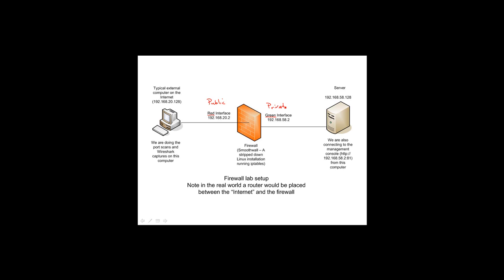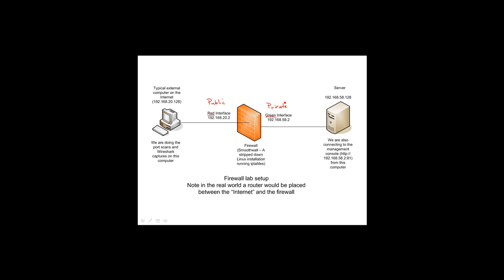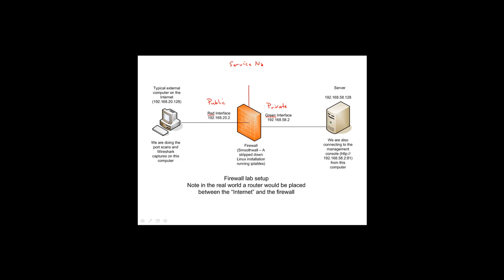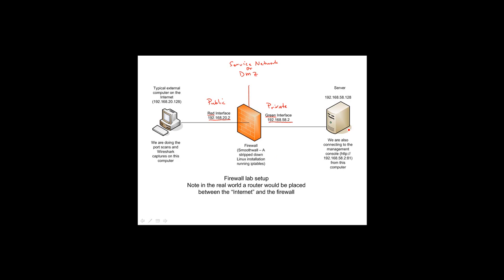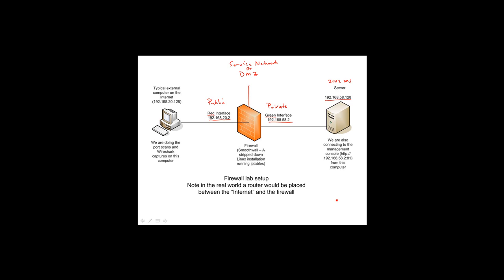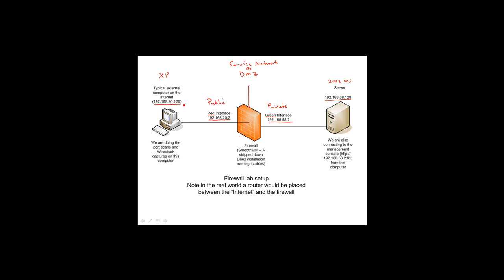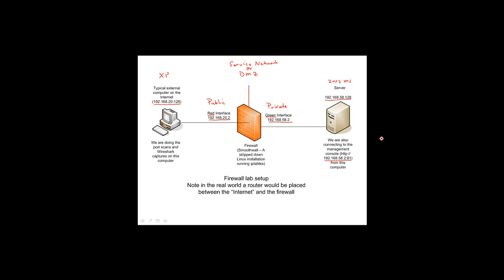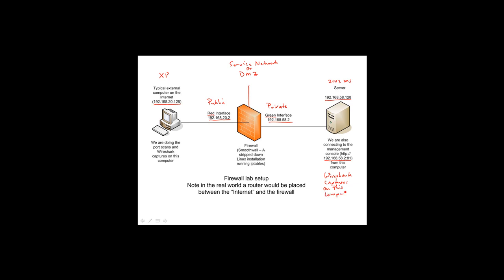Smoothwall Lab Setup